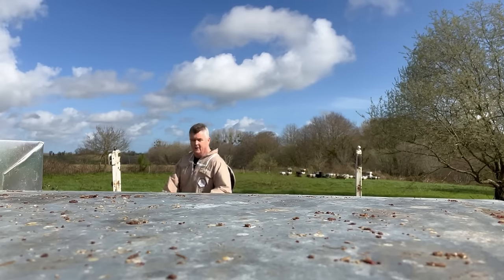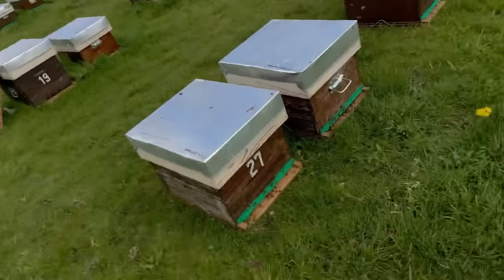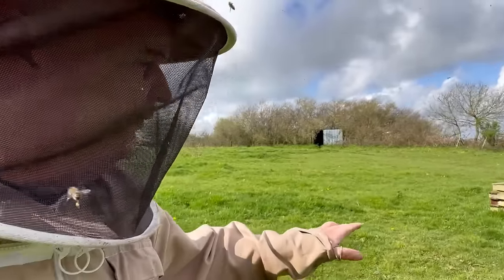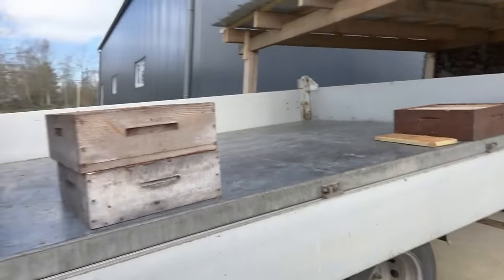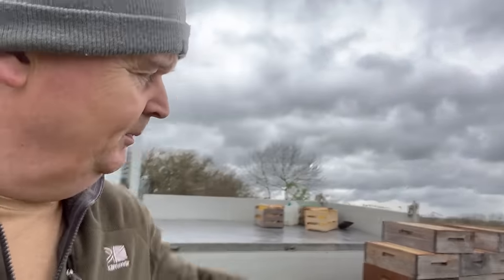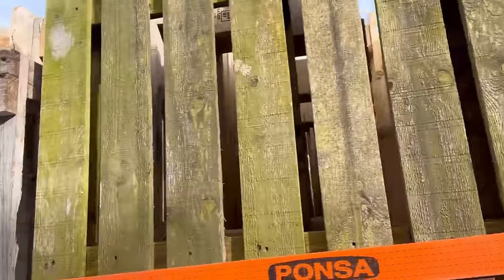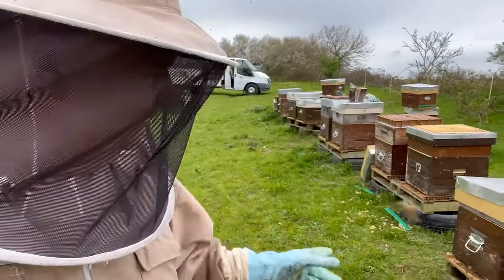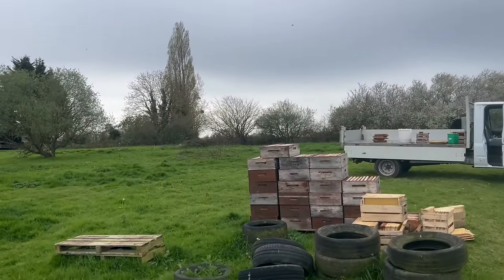Huffing and puffing, well its not so bad!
This week has been really hard to work in. bees not happy, they cant fly out to the fields and fields of nectar. but there is some good news on the horizon weather wise!
Apiaries really difficult to work in. Cant get the truck in in most places so i have to resort to carrying hives and supers. hoping things turn around soon.
Hope you have a good season!